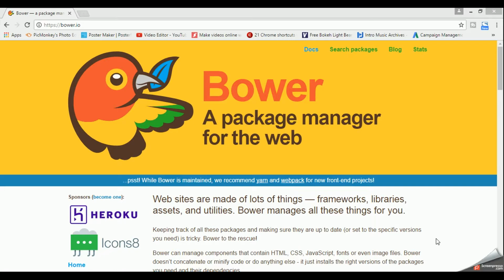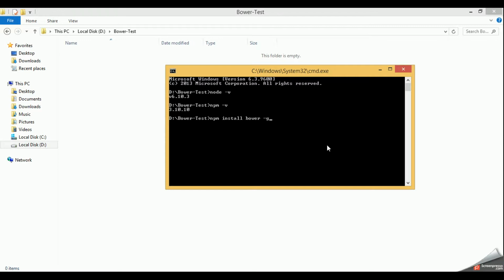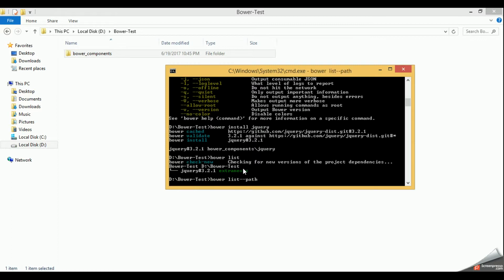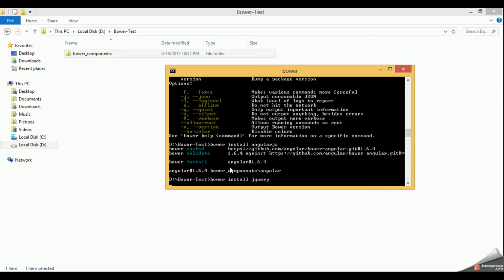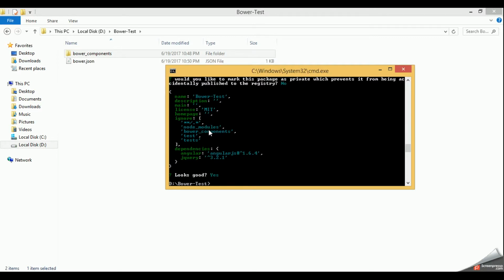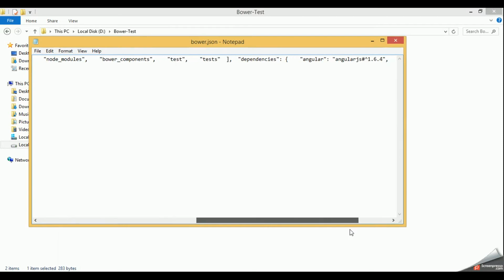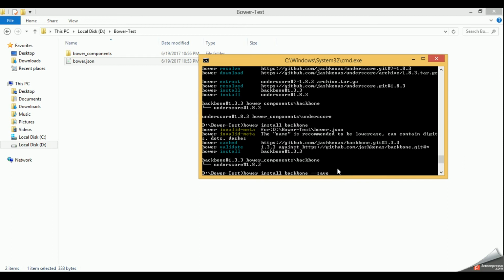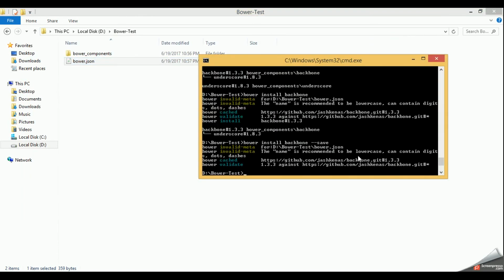Understand Managing Web Packages With BOWER - Beginner Tutorial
This video is all about what is Bower, what it does and how effectively we can use Bower for managing web packages dependencies within our applications.

Install Bower: "npm install bower" or "npm install bower -g"